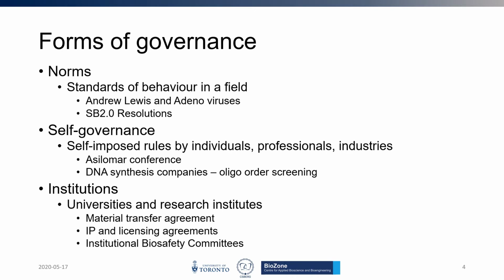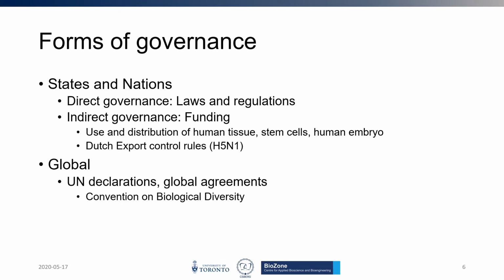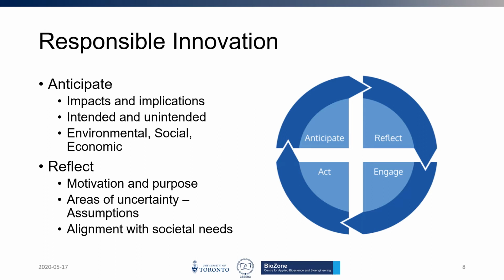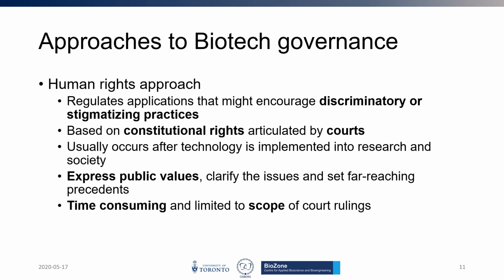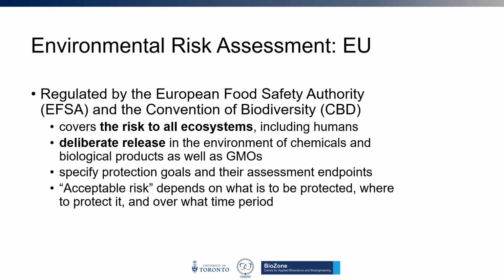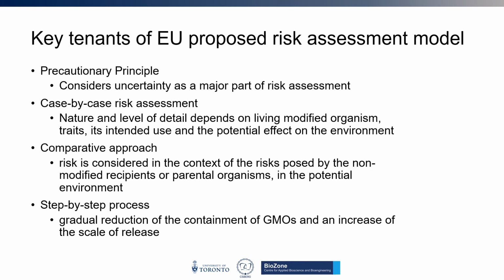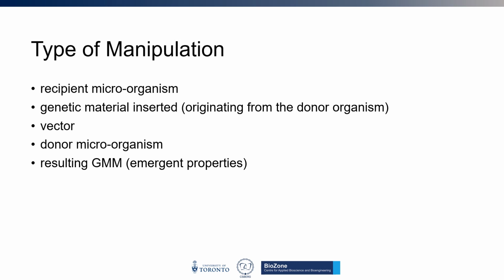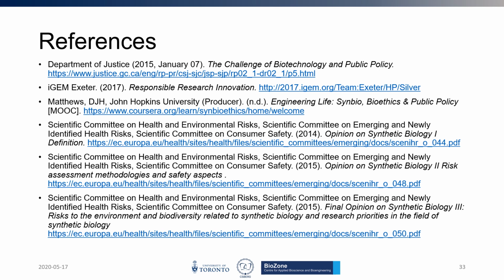SYNB0.HP4_Governance & Risk Assessment